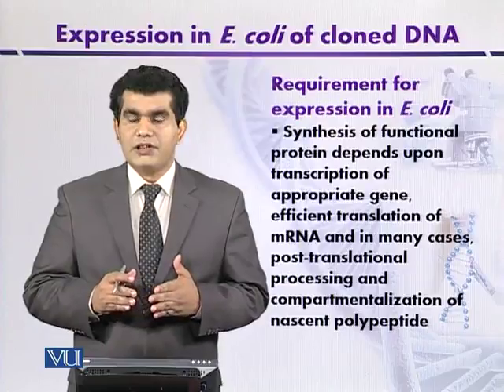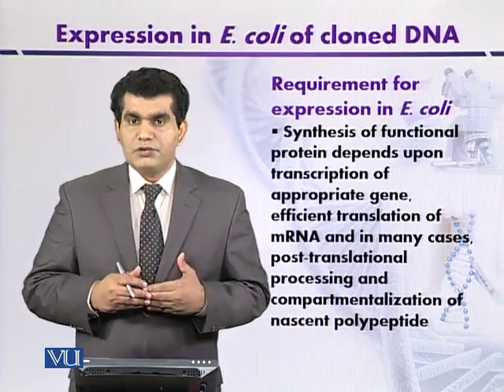BIO732 Topic084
Course Code: BIO732
Course Name: Gene Manipulation and Genetic Engineering
Instructor: Dr. Basharat Ali, Ph.D. (University of the Punjab, Lahore)
Topic: